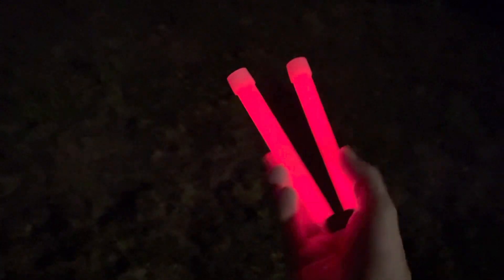Nighttime Bad Flips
Some poor flipping of the Glo-Mods at night!